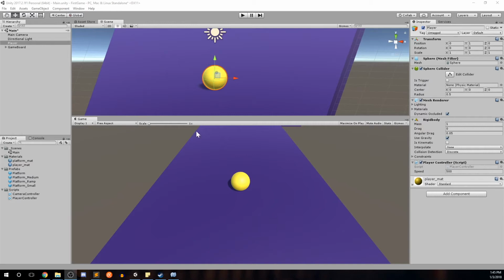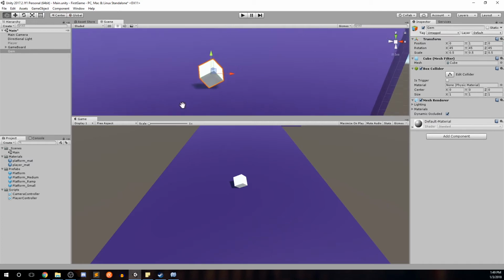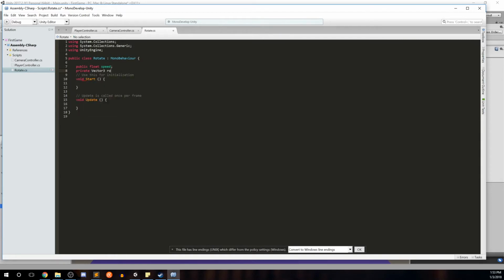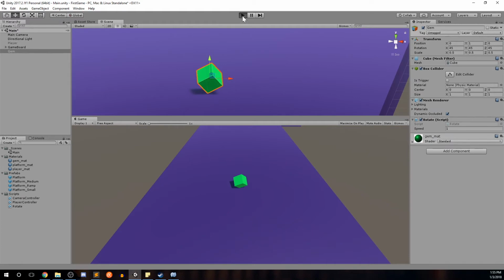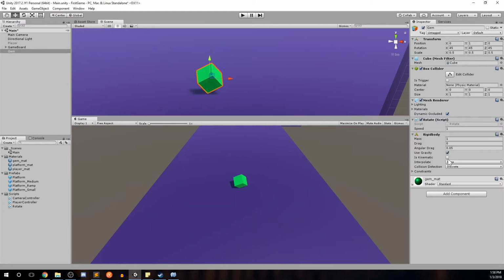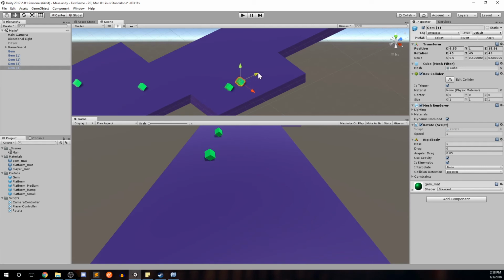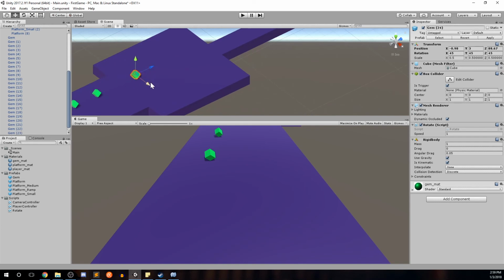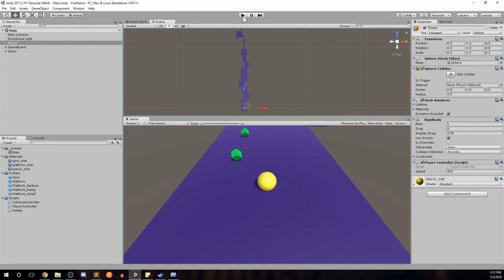Unity 3D Game Beginner Tutorial #5: Consumables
This tutorial video goes over the concept of a pick up object (or consumable) in our game, which I refer to as ‘gems’. We’ll look at using the primitive square Game Object in Unity to create our gem object, and giving it an animated rotation in the process. We also go over the importance of adding a rigidbody to our gem objects, even though they should not have any interaction with the physics engine.

This video takes notes from the following tutorial provided by Unity themselves. Watching the Unity tutorial video is not necessary, but I felt it would be a good resource since this is where I first learned of the static object caching that I describe in my video.